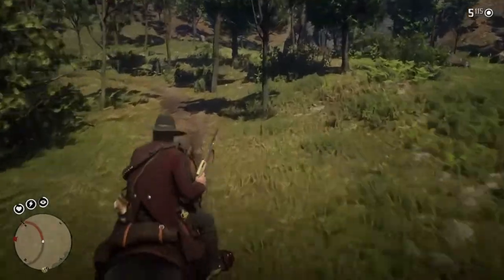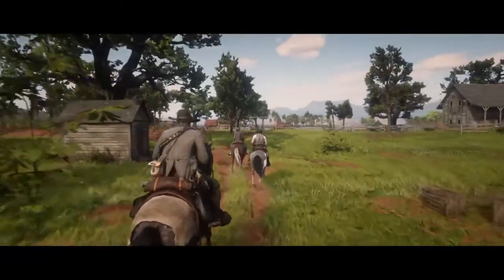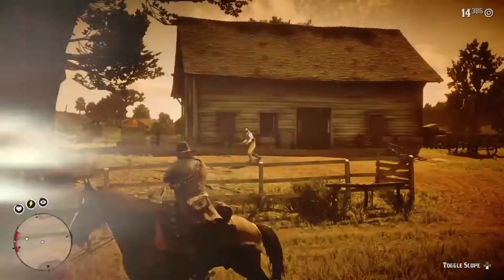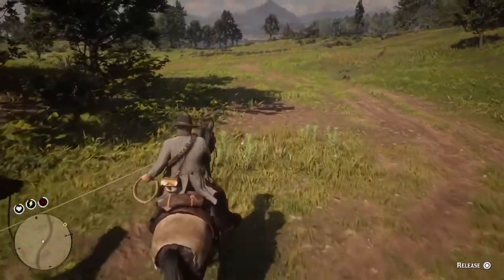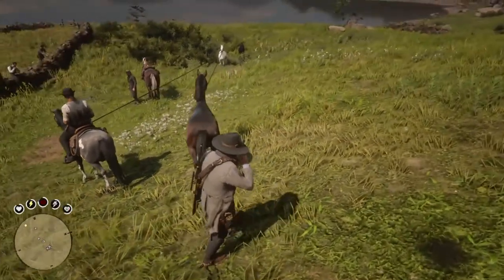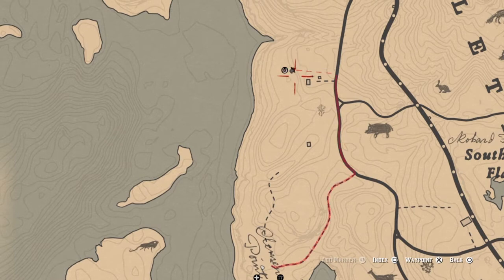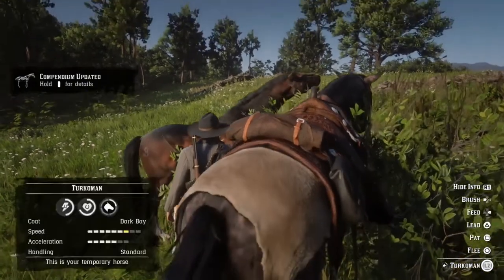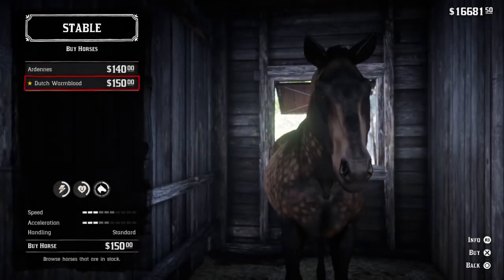Red Dead Redemption 2 - How To Get The BEST HORSE FREE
This video will show how to get the best horse for free during the mission, Horse Flesh For Dinner, in Chapter 3.